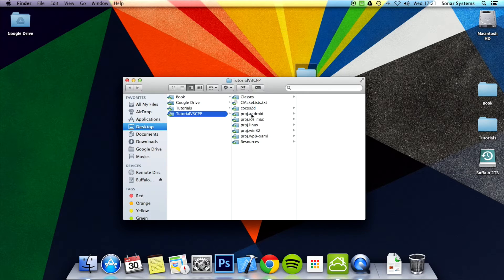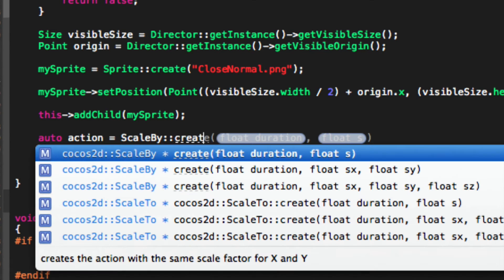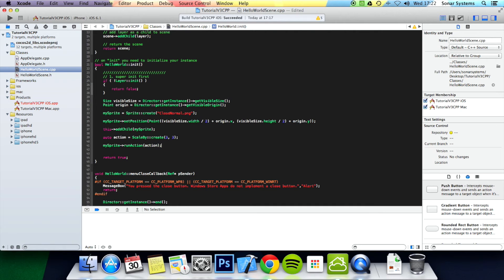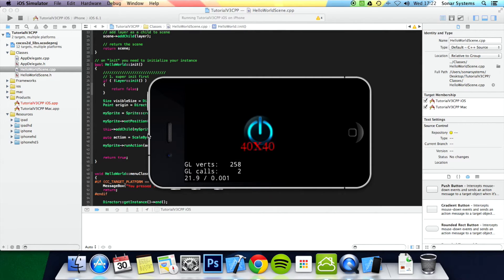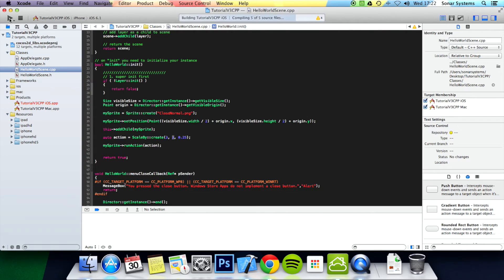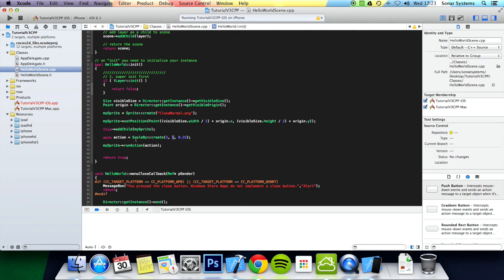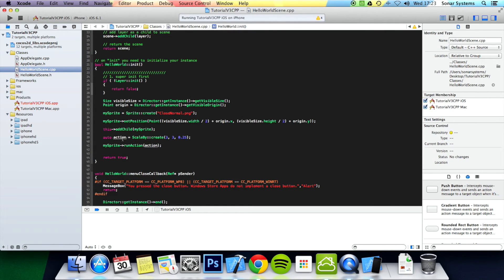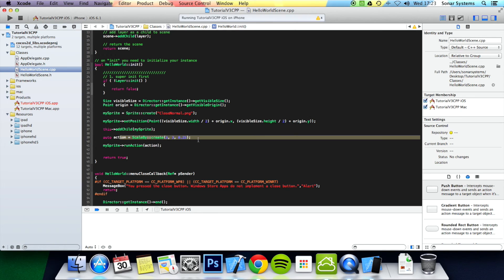Cocos2d-x v3 C++ Tutorial 13 - Scaling Using ScaleBy